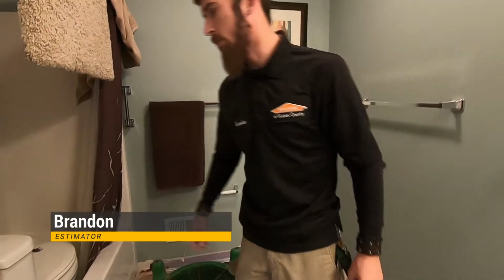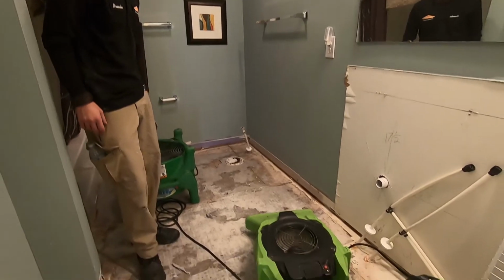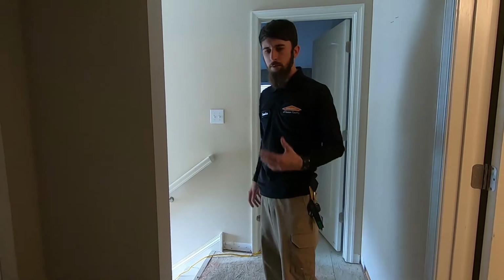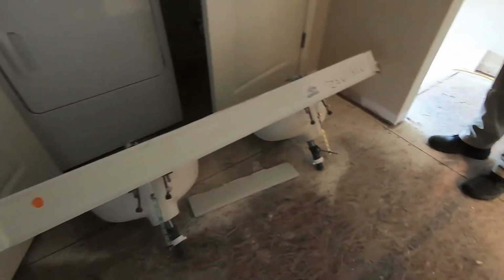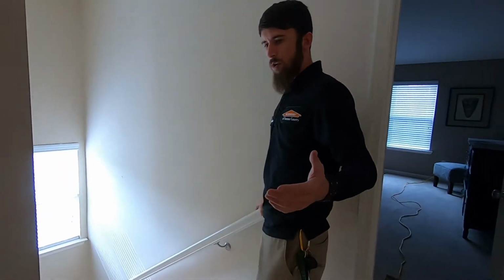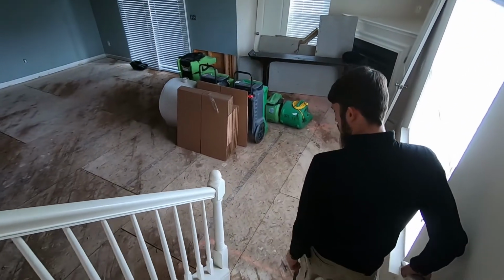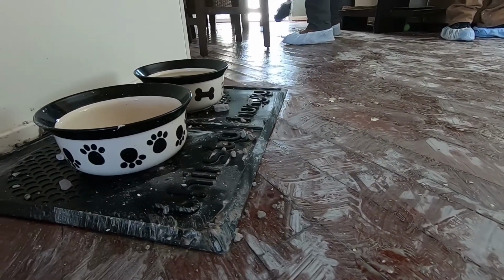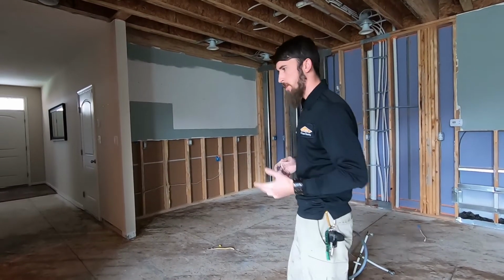Water Damage Walk-through With Brandon - Part 2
Brandon walks us through the cause of loss and methods used by Servpro of Sussex County to stop further damage and prepare the home for restoration.